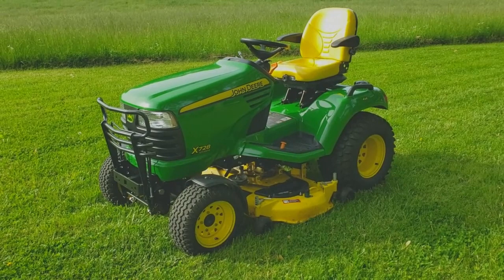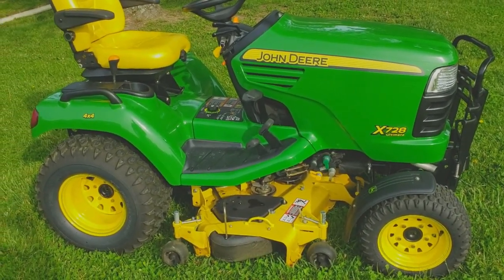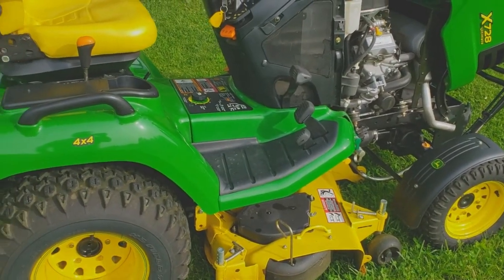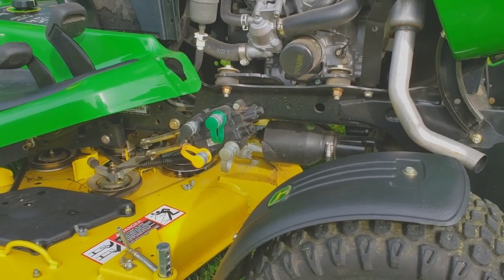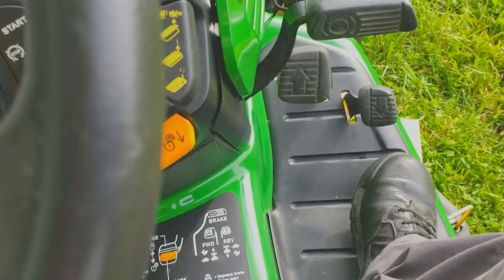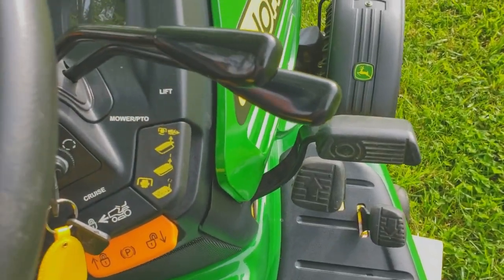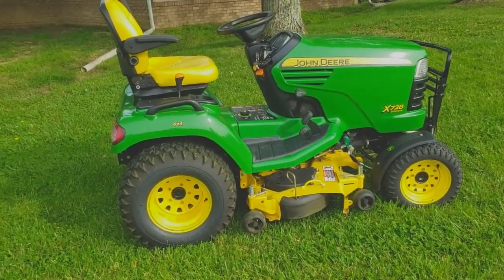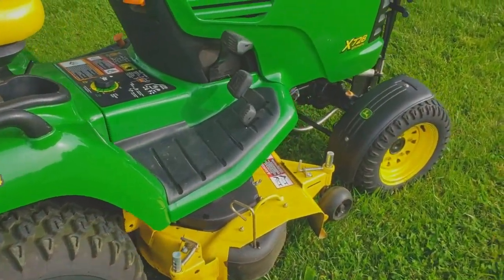John Deere X728 4 x 4 lawn tractor, John Deere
This is a short tour of my 2012 John Deere X728 lawn tractor after 260 hours of use. It is a selectable 4 x 4, hydrostatic driven machine with a 27 hp Kawasaki liquid cooled engine. This machine will do any job that is shoved its way in its class.